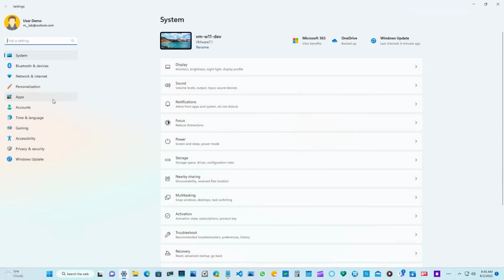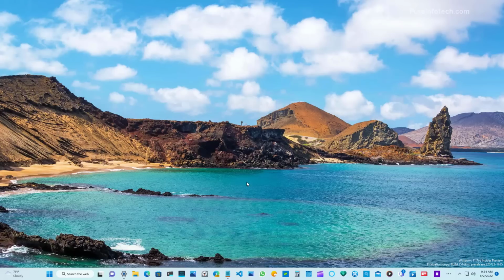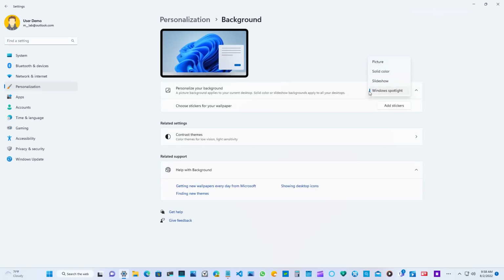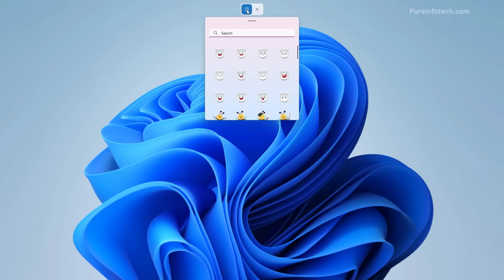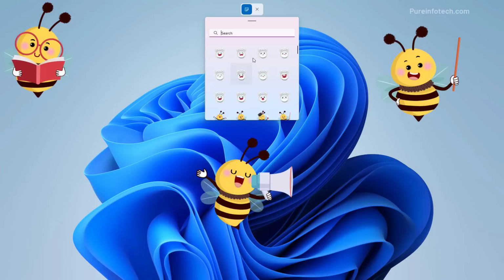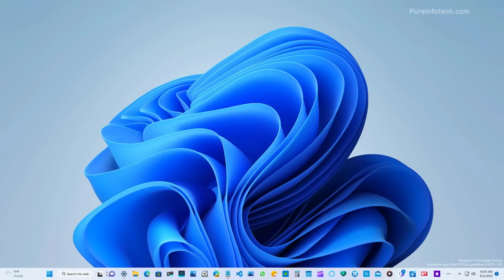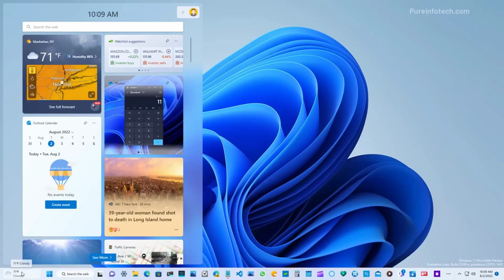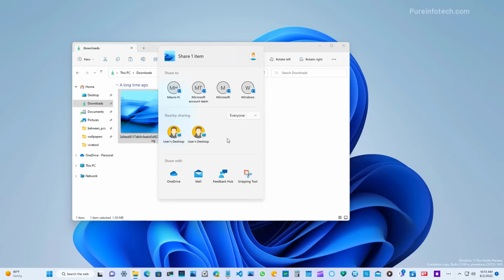Windows 11 build 25169: NEW features (Taskbar Overflow, Stickers, more)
Windows 11 build 25169 hands-on with the new Taskbar Overflow and new search box, desktop Spotlight, Stickers, file sharing options, and more.
This video also covers the Windows 11 build 25174 because the last preview doesn't include anything new.

Table of contents:
00:00 Intro
00:45 Settings app changes
01:47 Suggested actions
02:19 New Desktop Spotlight option
02:53 Windows 11 Stickers
05:00 Taskbar Overflow and Search
06:48 File Explorer sharing
07:38 Group Policy and DNS over TLS
08:18 Close